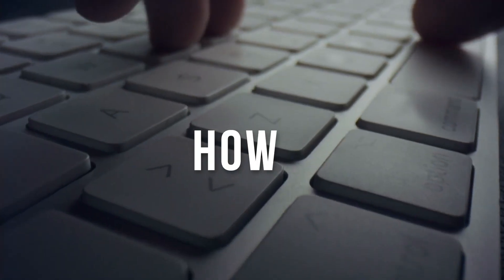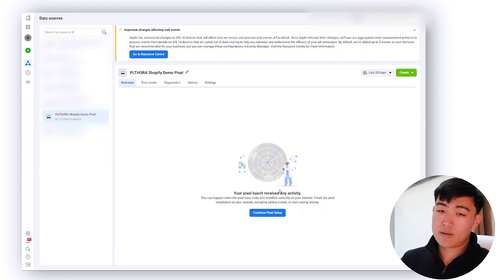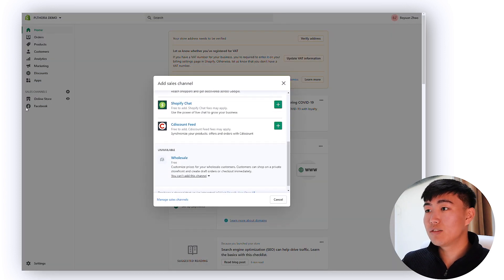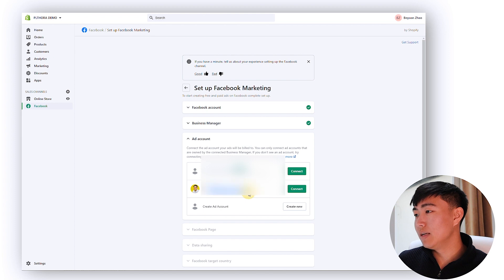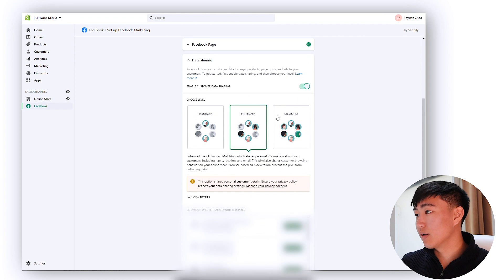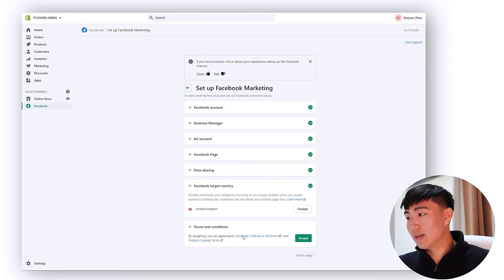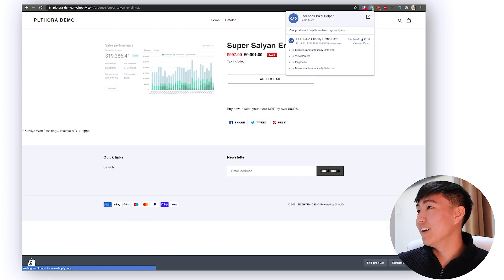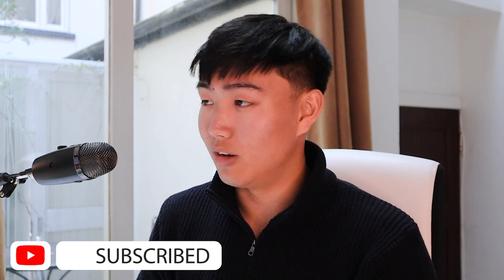Facebook Pixel Tutorial 2021 | Set up, Install & Use (Shopify Tutorial)